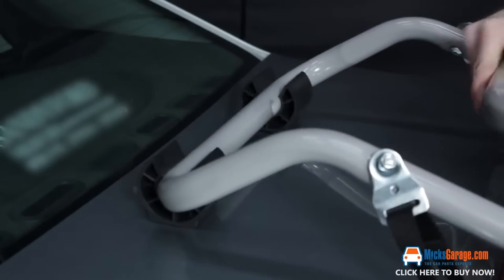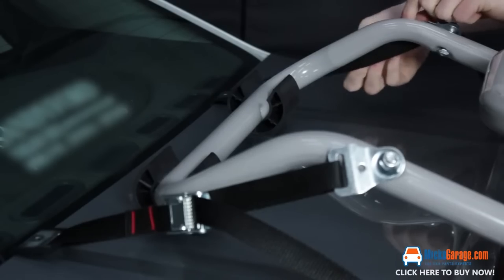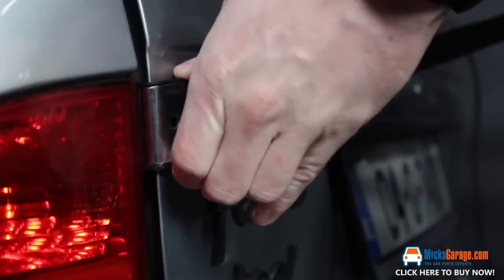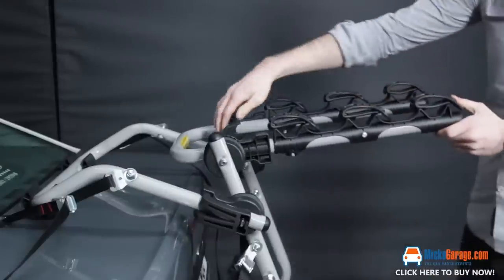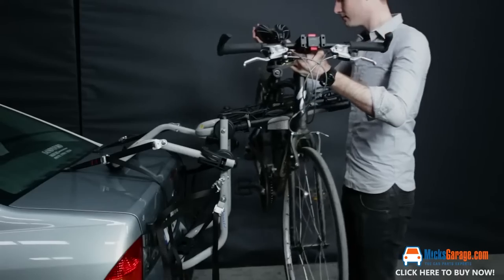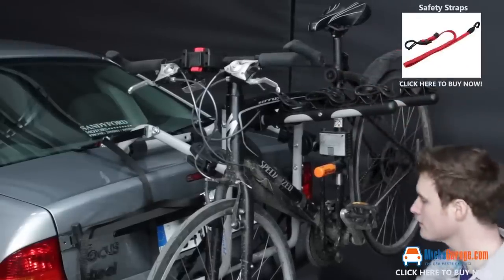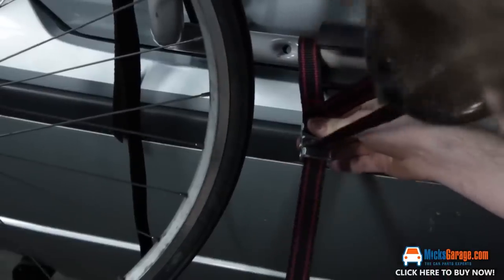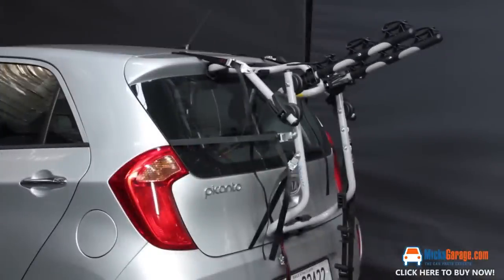3-Bike Rear Door Mounted Bike Carrier For BMW 5 Series From MicksGarage.com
The MicksGarage.com Experts demonstrates BMW 5 Series 3-Bike Rear Door Mounted Bike Carrier. Available to buy online.